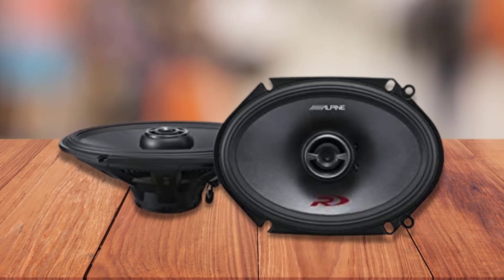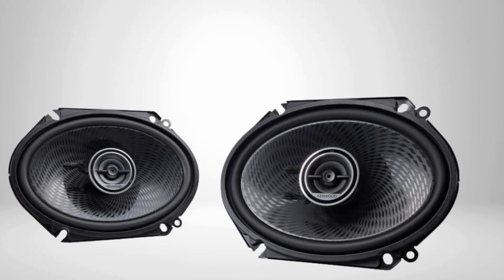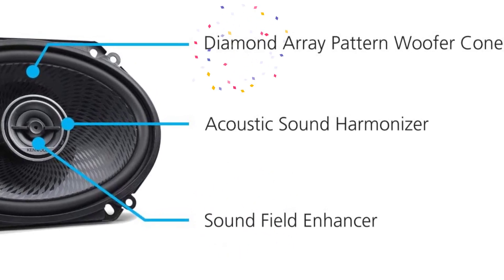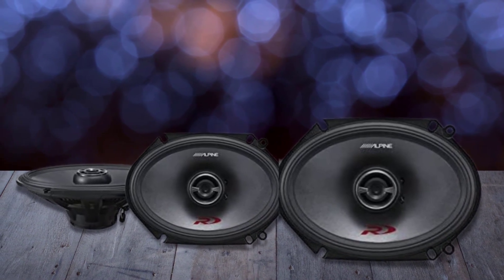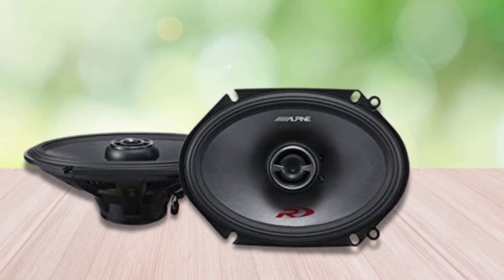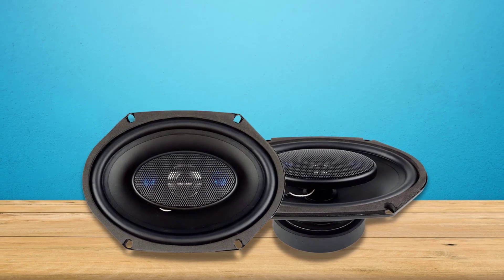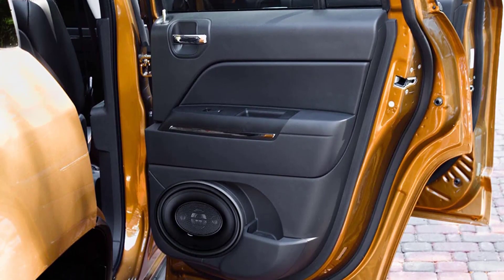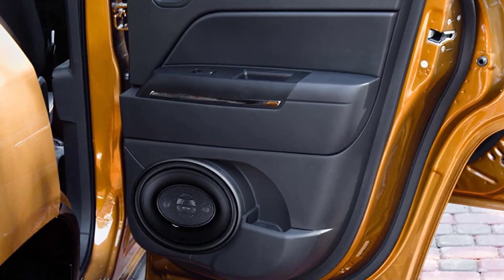Best 6x8 inches speakers for bass 2025 - Top 3 Picks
In This 6x8 inches speakers for bass Review Video, We Will show you 3 top-rated 6x8 inches speakers for bass to buy in 2025.

See updated price & customer reviews of top 3 6x8 inches speakers for bass:
00:00 INTRODUCTION.

00:22 ➜ 1.KENWOOD CAR SPEAKERS

01:13 ➜ 2.ALPINE SPR-68 SPEAKER SET

02:30 ➜ 3.BLAUPUNKT A-SERIES 6×8 SPEAKERS

OUTRO
Are you searching for the best 6x8 inches speakers for bass 2025?

If so, then you are in the right place for getting essential information on 6x8 inches speakers for bass 2025.

In this best quality 6x8 inches speakers for bass review video, we will show you top rated 6x8 inches speakers for bass to buy in 2025.